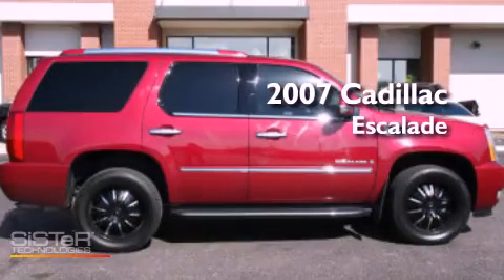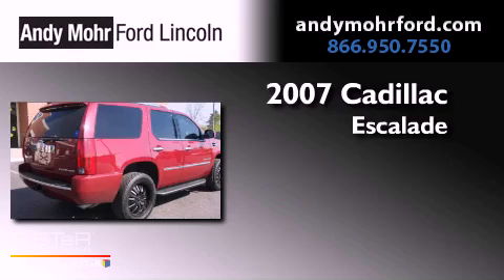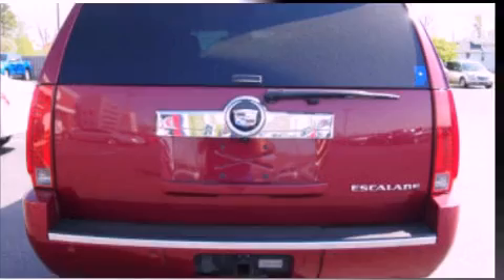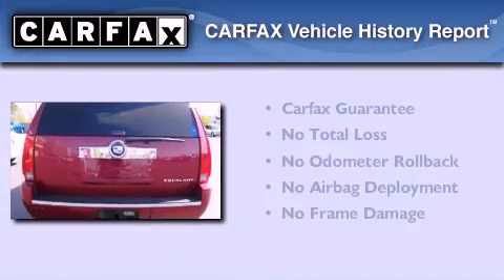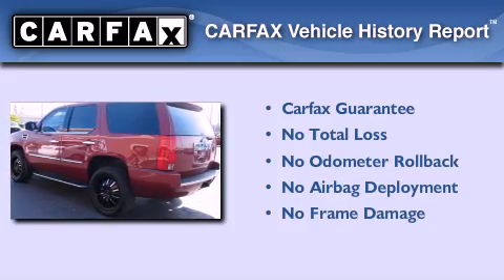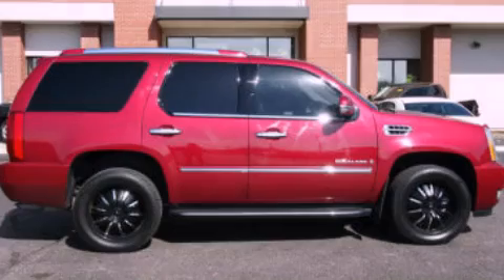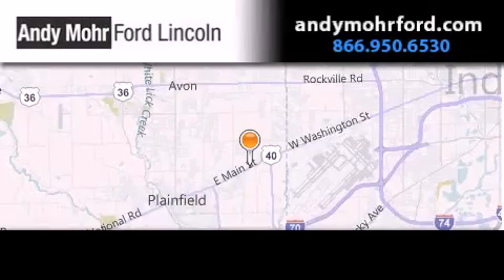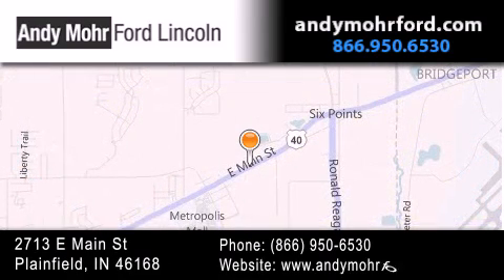2007 Cadillac Escalade Indianapolis IN 46168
Year : 2007
 Make : Cadillac
 Model : Escalade
 Engine : 6.2L V8 16V MPFI OHV
 Trans . : 6-Speed Automatic
 Exterior : Red E
 Miles : 102,625

 Stock : T13698B

 2713 E. Main Street